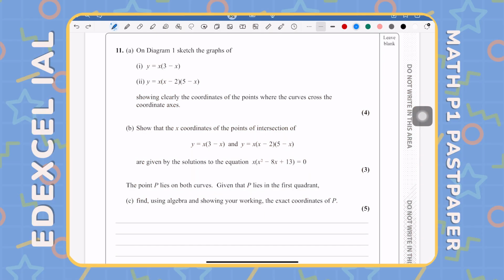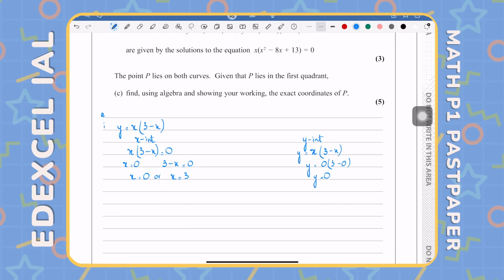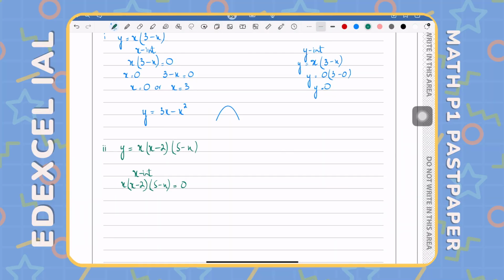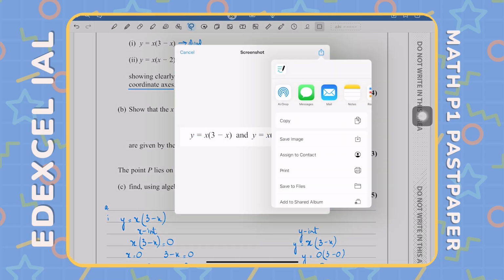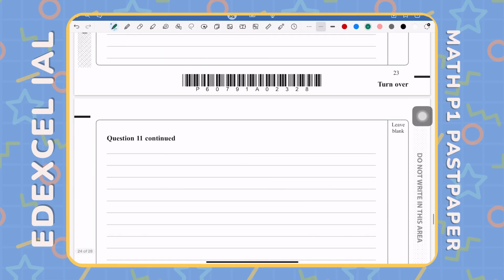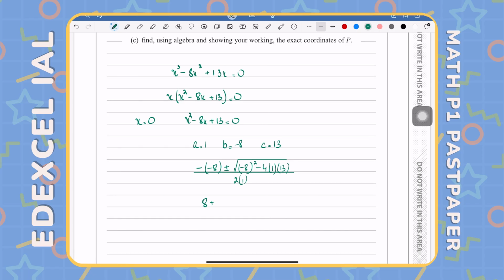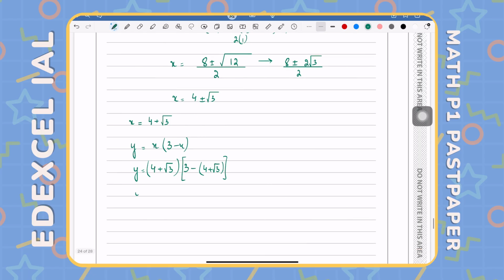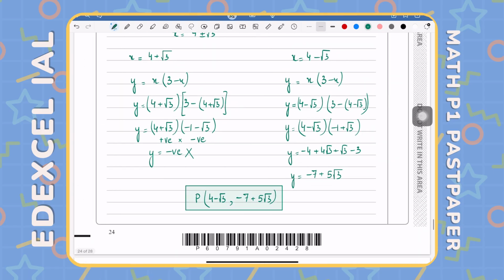Edexcel IAL Math P1 | Jan 2019 | Question 11 - Graph Sketching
We’re solving Question 11 from Graph Sketching of the Jan 2019 P1 paper, step by step.